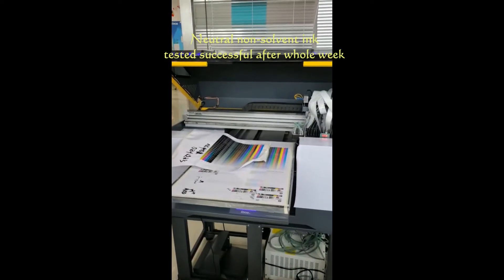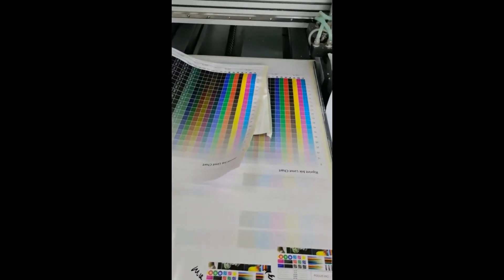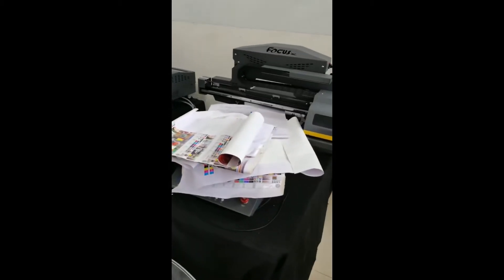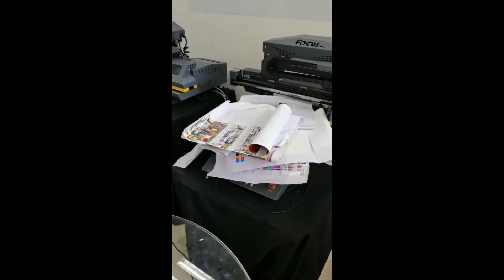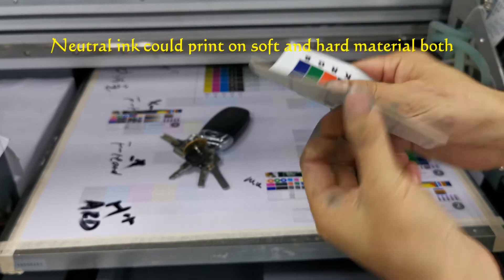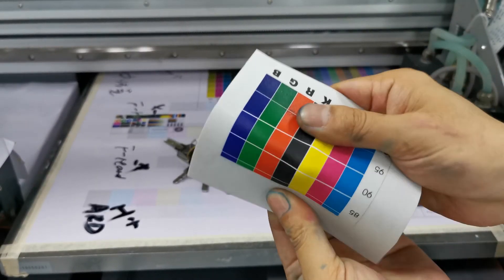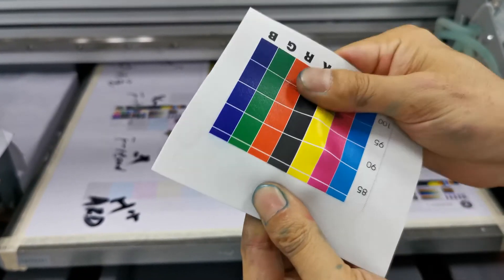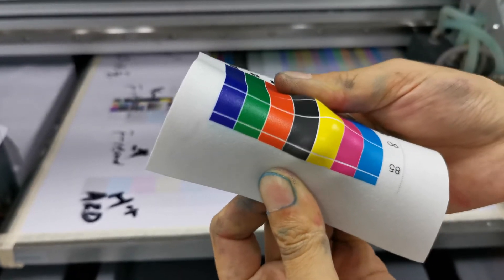Neutral non -solvent neutral uv ink for Focus UV printer - Master Bi explaination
Not only no hurt the printing head , but also could could print soft and hard material both. Focus Inc. is global manufacturer in high quality DTG UV printing machines